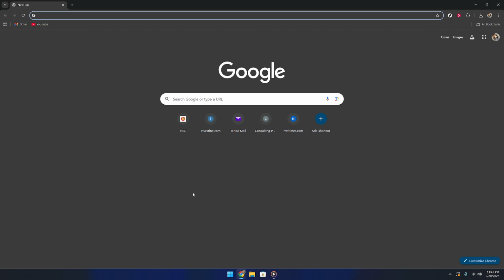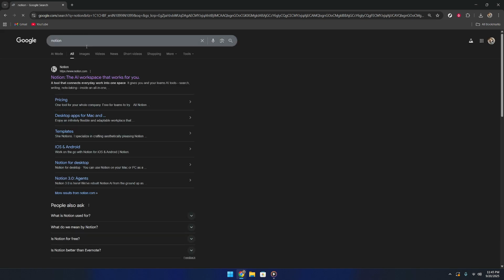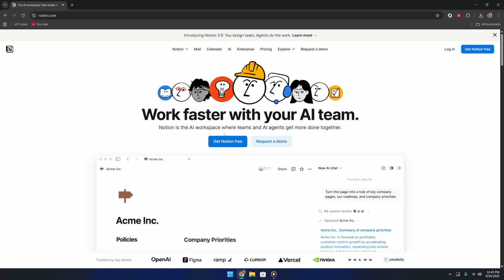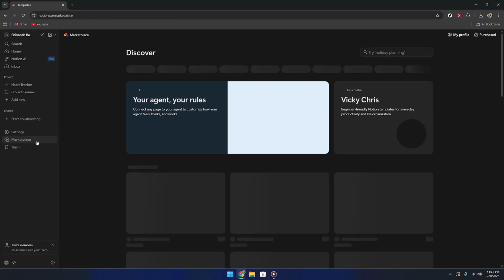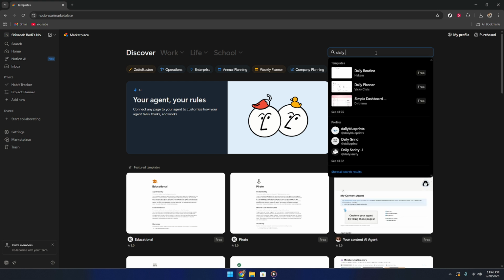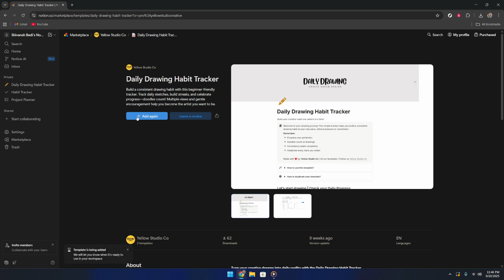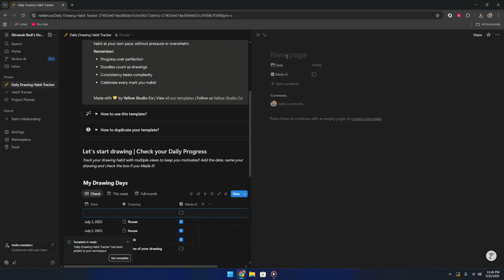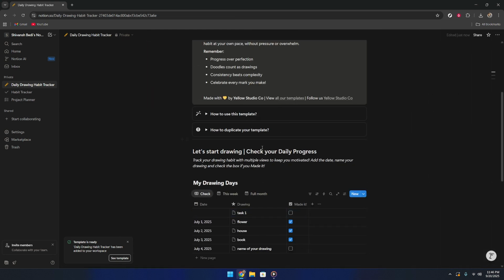How To Draw in Notion (EASY 2026 GUIDE)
How To Draw in Notion (EASY 2025 GUIDE)